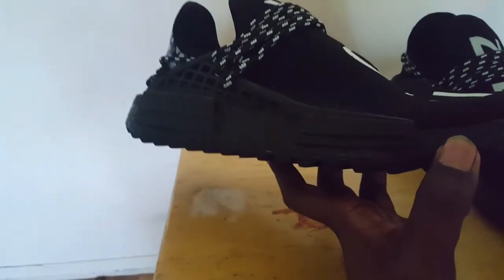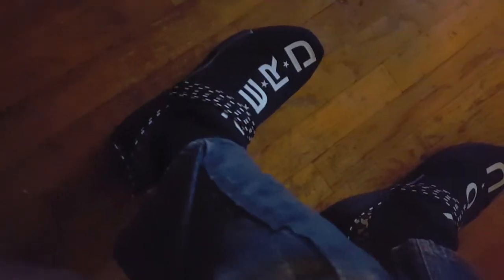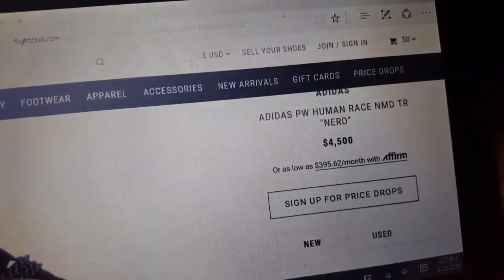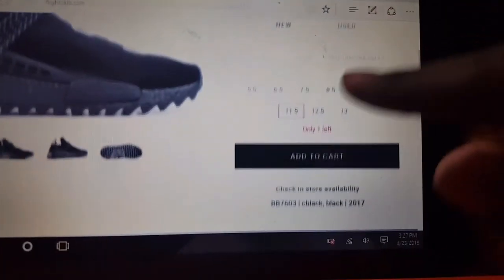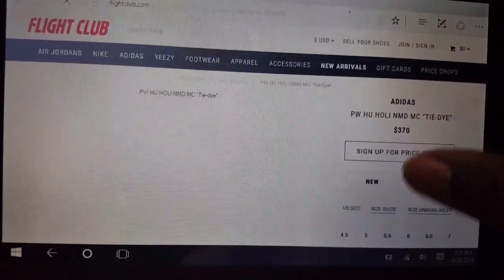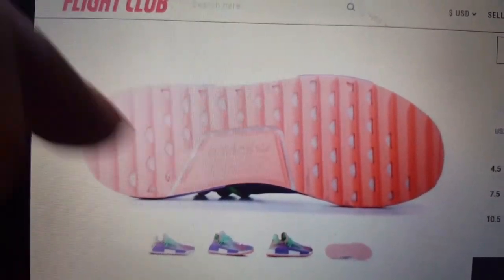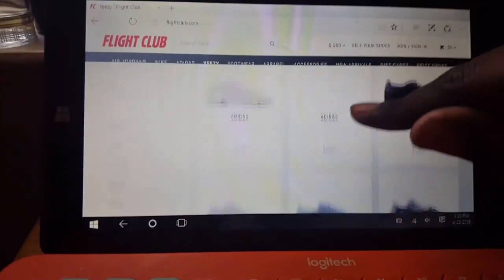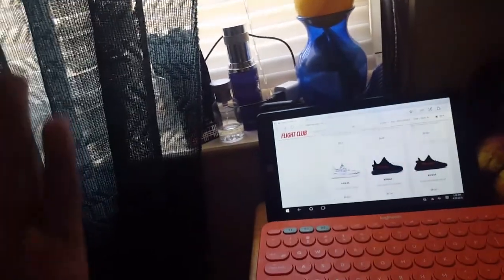ADIDAS NMD N.E.R.D UBOXING 🔥